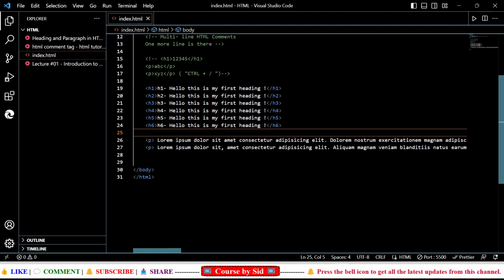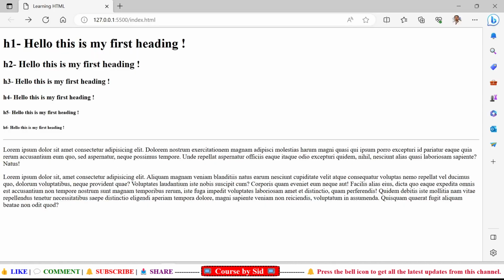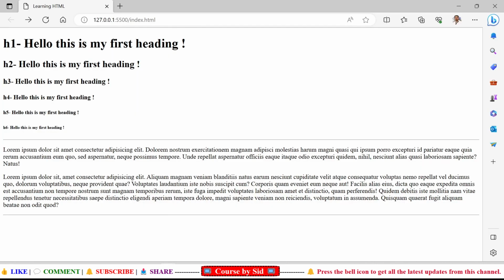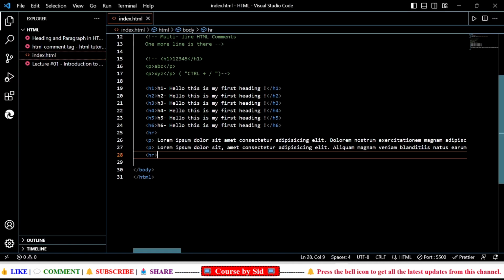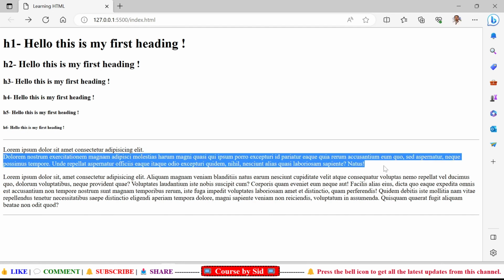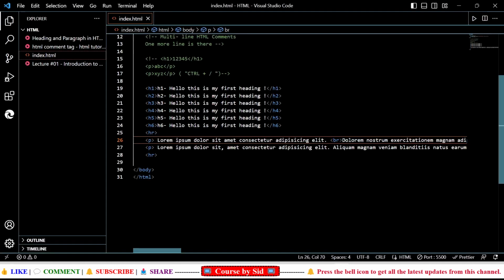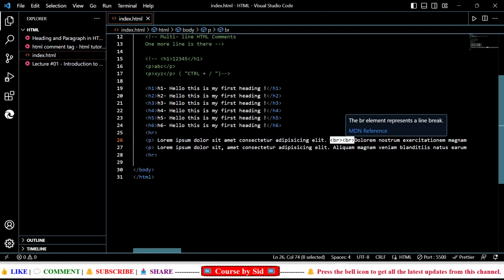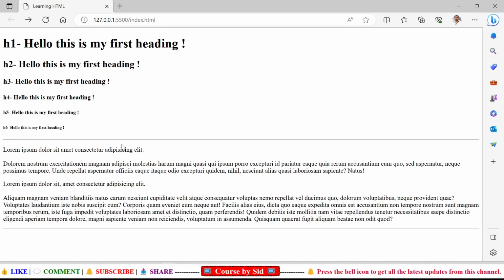hr and br tag | html tutorials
Hi Welcome to our tutorial on "Types of html comments".
 In this video we'll learn about :
html hr ( Horizontal Rule ) tag
html br ( Line Break ) tag

🎬 Timestamp:
0:05  : hr tag
0:20  : br tag
0:31 : hr tag and br tag example
2:28 : conclusion